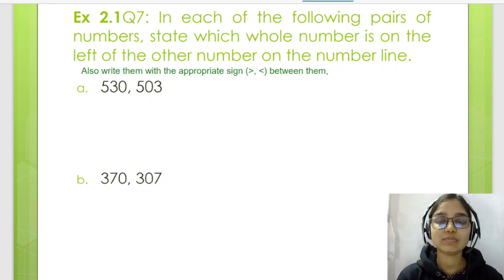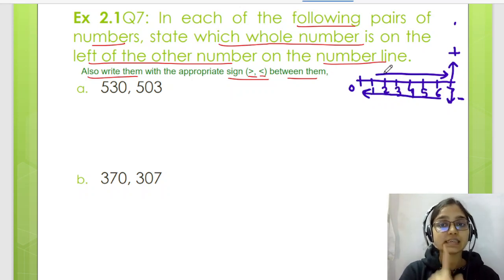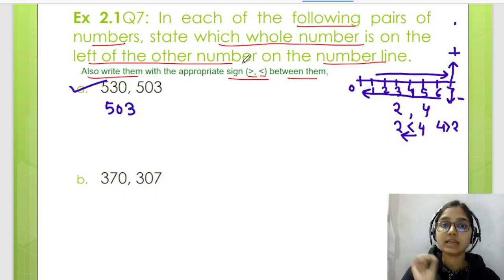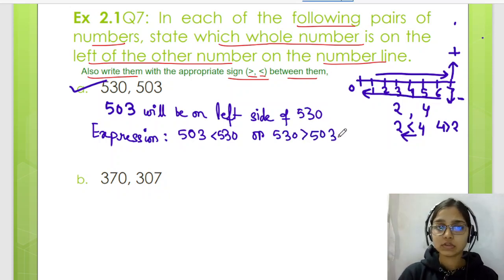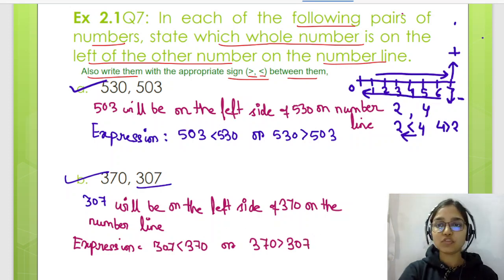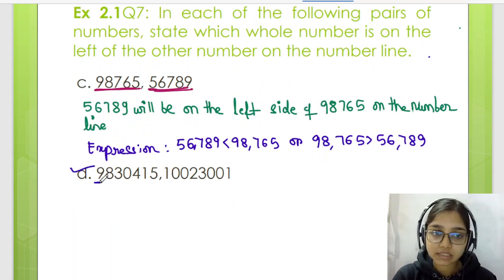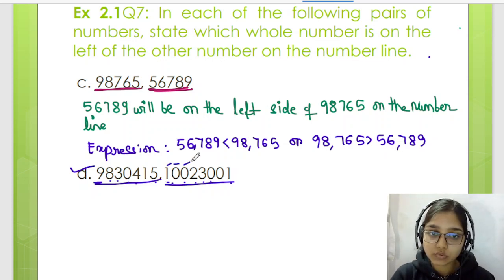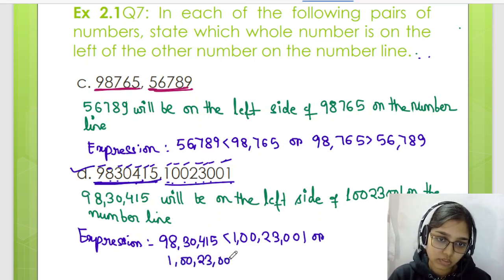Q7-EX 2.1 CH 2-WHOLE NUMBERS-Math Class 6/NCERT SOLUTIONS